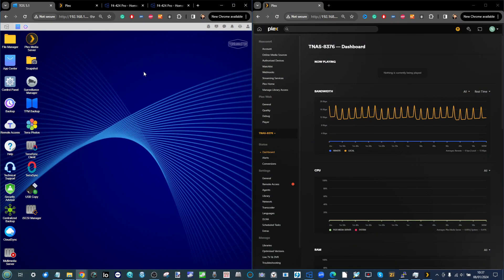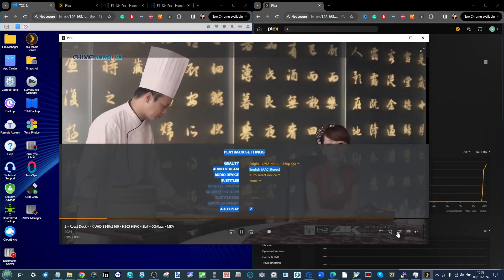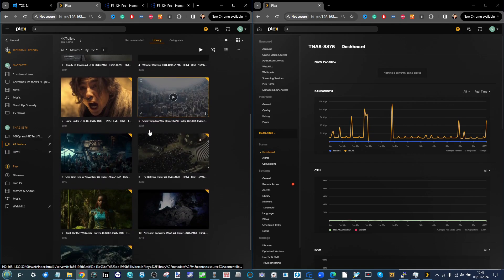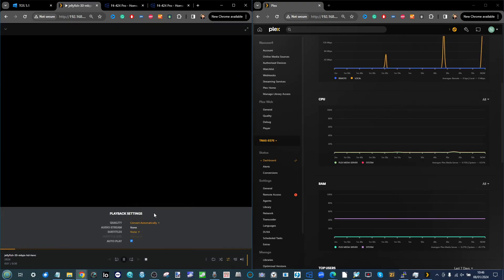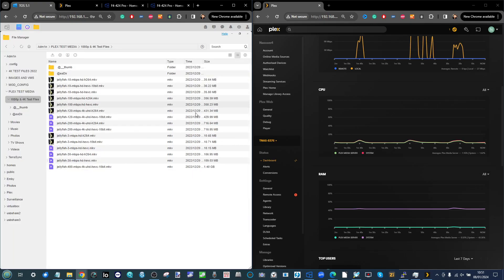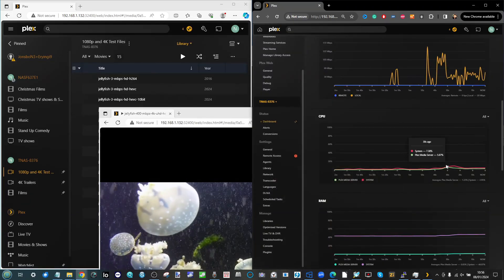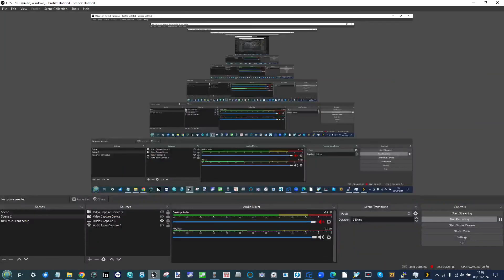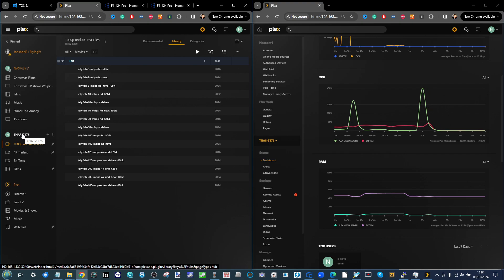Terramaster F4-424 Pro PLEX Tests - 8K, 4K and 1080p